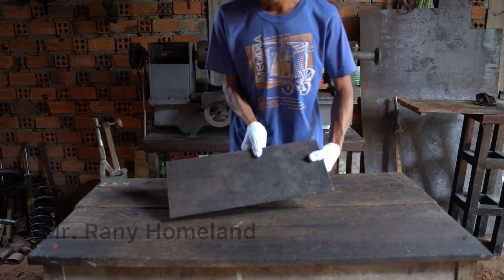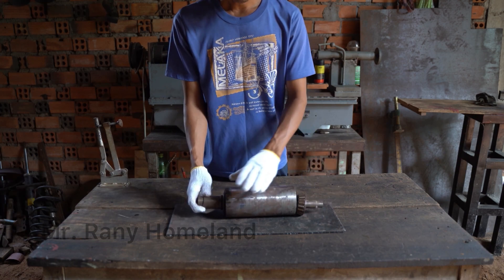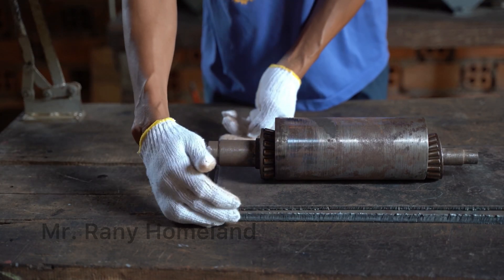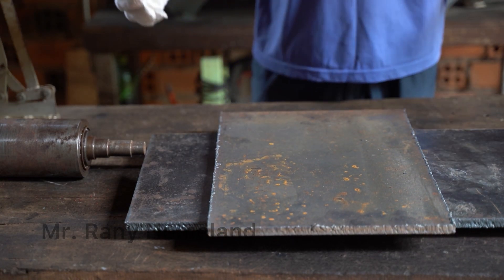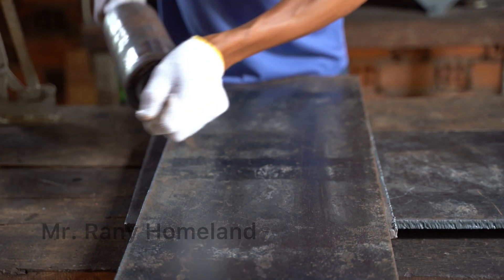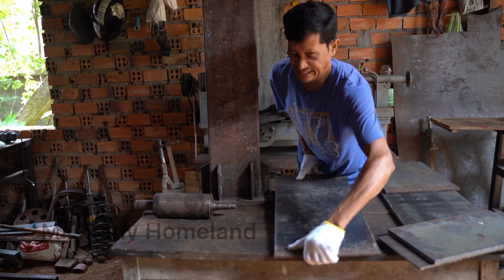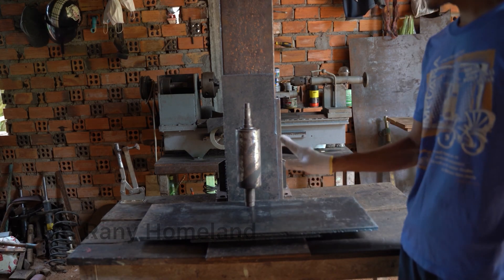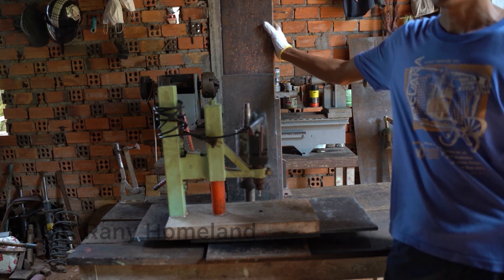DIY Milling Machine ( time cutting plates thick metal )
My handmade
Awesome
Tips
Life Hack
DIY
Cool
Ideas
How to make
My homemade

If you are interested my Handiwork Crafts, I would like to show you how to make furniture made of metal, wooden products. Hope you enjoy watching my activity that you have found the channel you really need, hand made items, and the main thing is that they all made of make-shifts and at the lowest cost so you can start at home.
With regards
Mr.Rany Homemade
                    Rany Creative